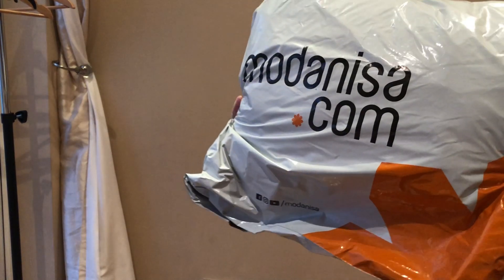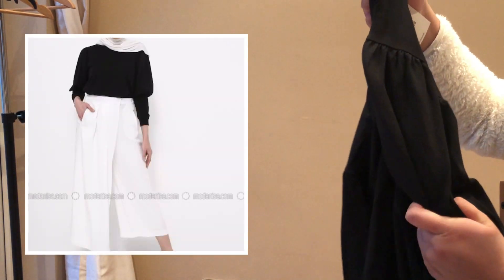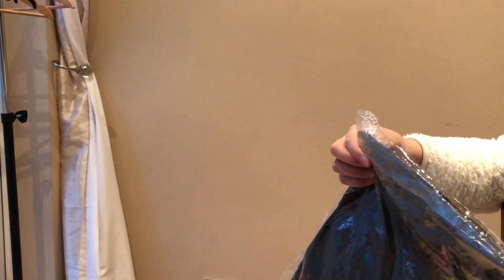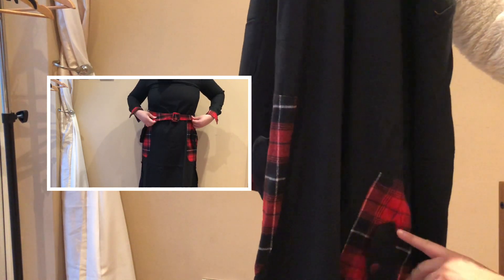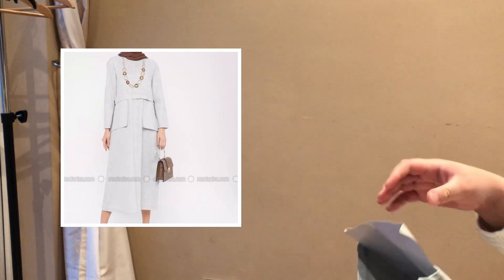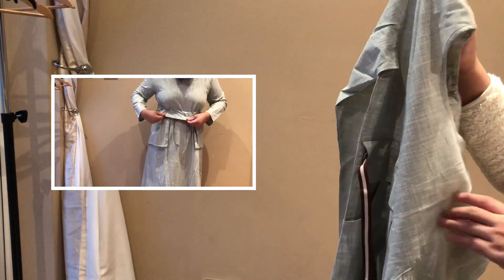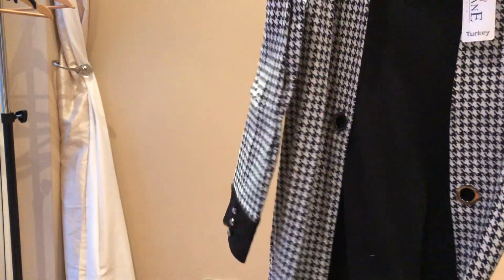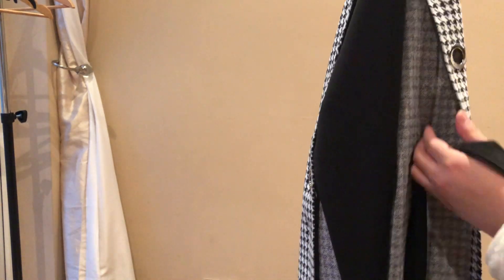Modanisa Haul and Try-On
I’ve put on quite a bit of weight during lockdown 🤭 so I needed new clothes mostly for Church, so my go-to is Modanisa as I love modest fashion. Apologies if I don’t carry the clothes well, I’m just built like that 😂.

Dress 1: 1:15

Dress 2: 2:47

Dress 3: 3:24
The black and white sold out already